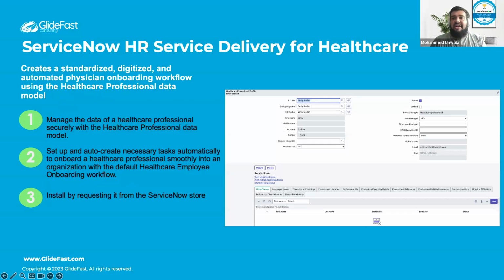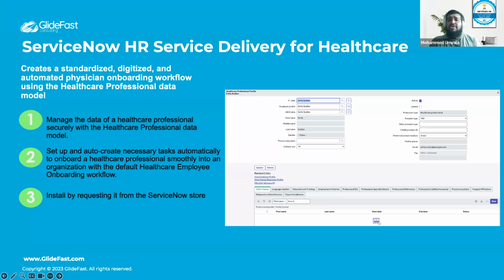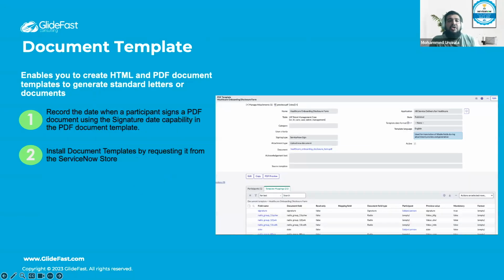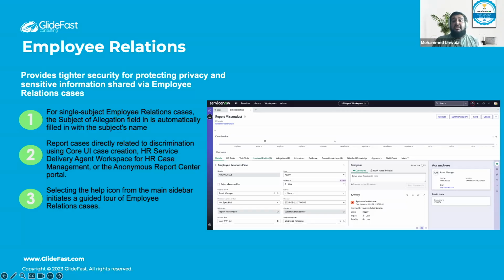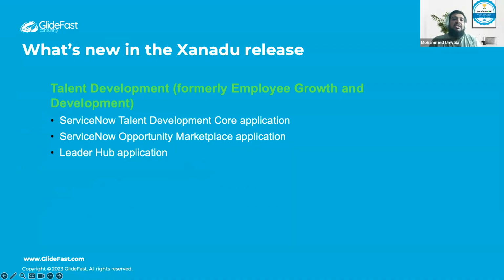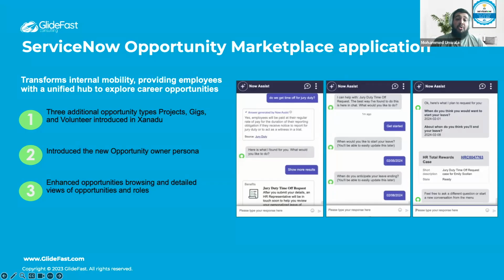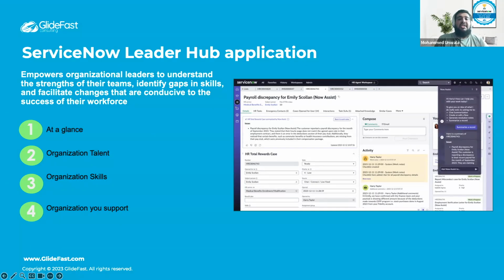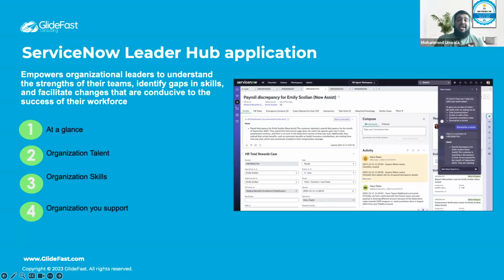What's New in HRSD? ServiceNow Xanadu Release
Mo Unwala of GlideFast Consulting provides an overview of the new features and enhancements in the Xanadu release, specifically focusing on HR Service Delivery (HRSD) and Talent Development. We cover updates to healthcare onboarding, agent workspace improvements, case and knowledge management, document templates, and employee relations features. Key highlights include a new healthcare professional onboarding app, improved workflows, accessibility features, and zero trust access for HR services. We also discuss updates to the Opportunity Marketplace and Leader Hub applications, including new roles, improved employee engagement, skill tracking, and leadership tools.